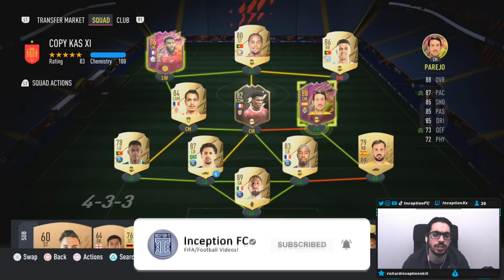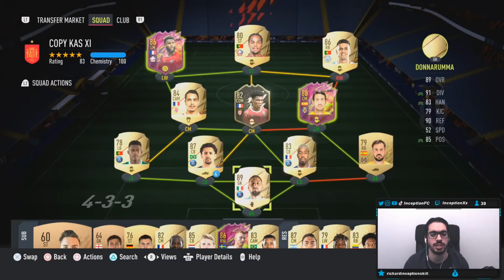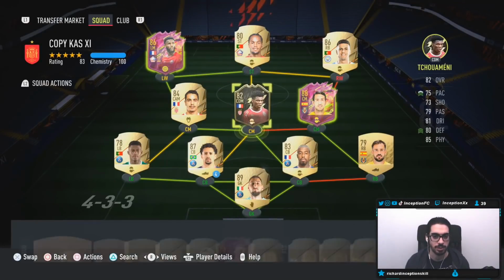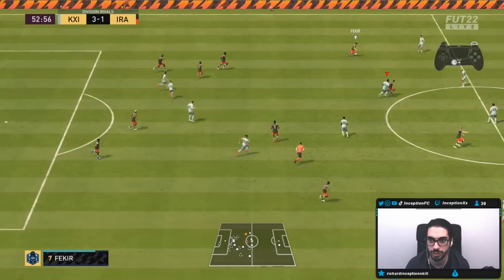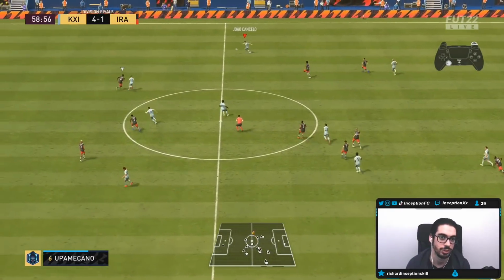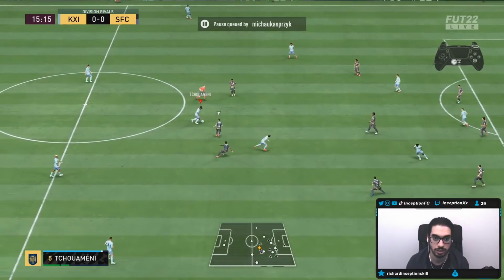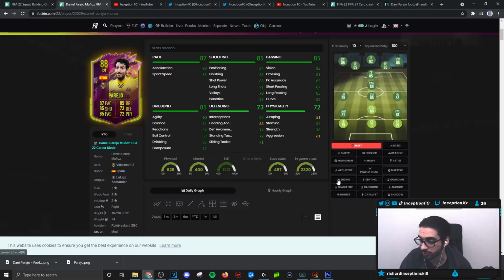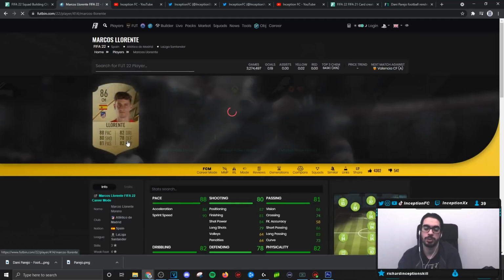88 RULEBREAKERS PAREJO PLAYER REVIEW! RULEBREAKERS PAREJO SBC - FIFA 22 ULTIMATE TEAM